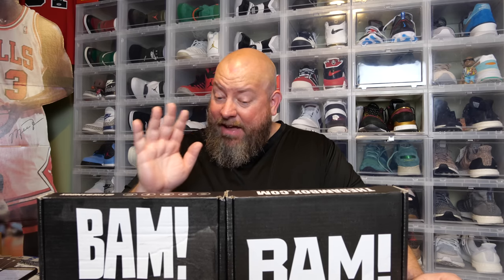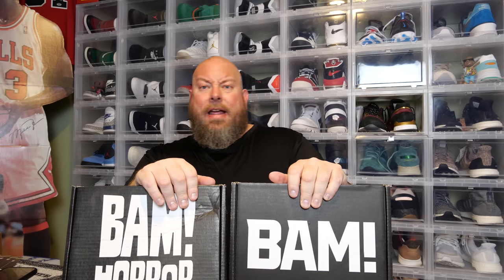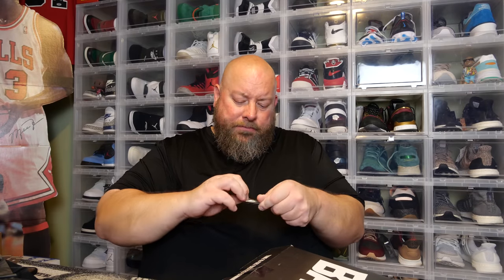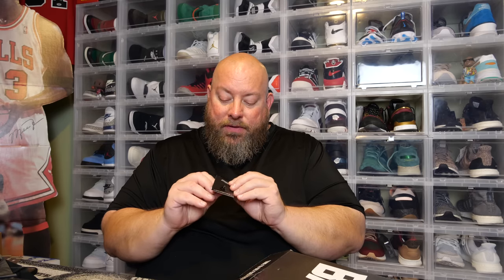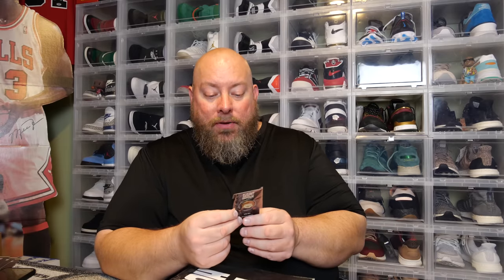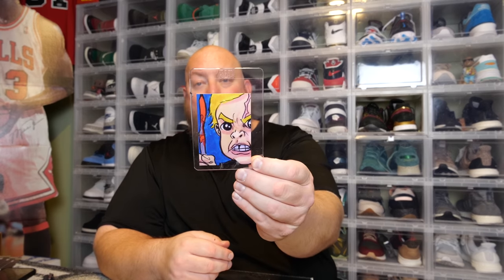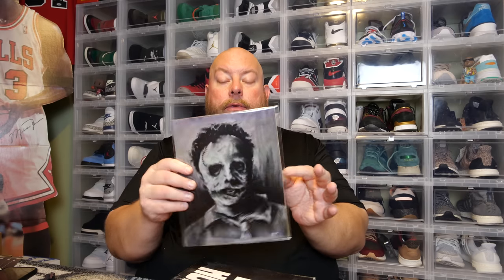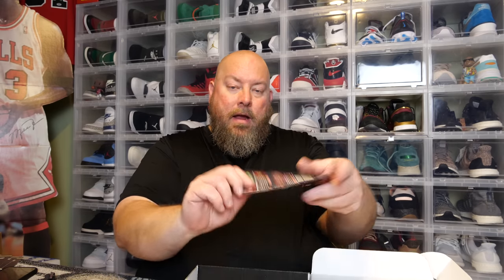Cracking open 2 BAM BOX Mystery Boxes - HORROR & GEEK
Clint Miller
484 E. Carmel Dr. 127

7 Bucks a Pop has the best .45mm pop protectors in the business!